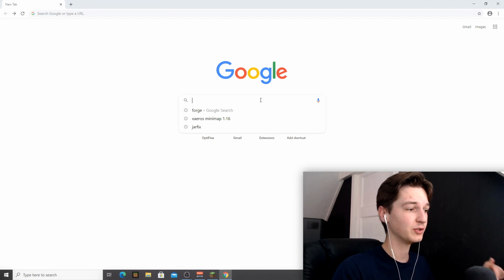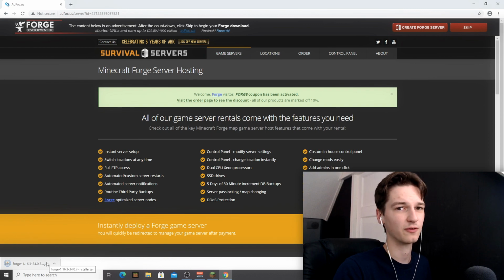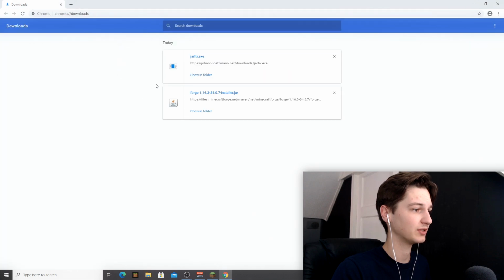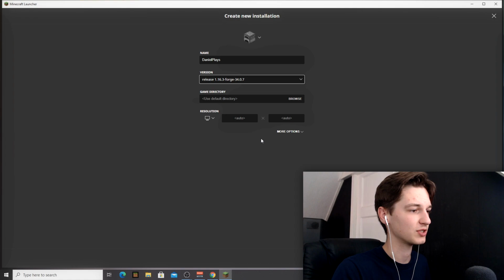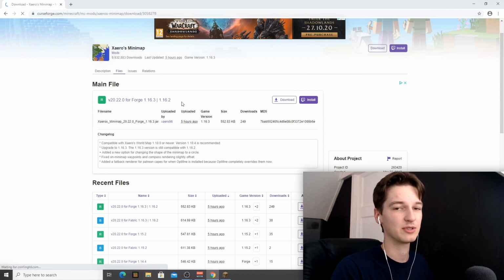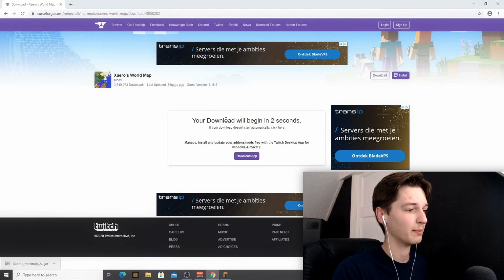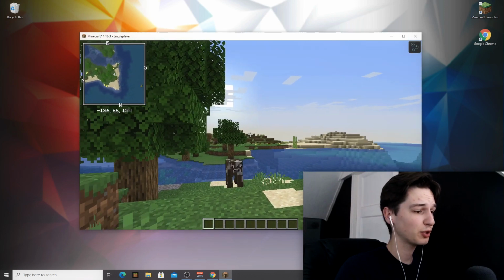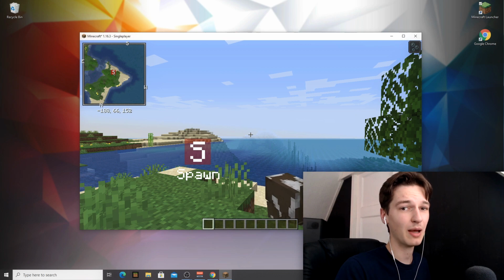[1.16.3] How To Install XAEROS MINIMAP 1.16.3 & Xaero's Worldmap for Forge 1.16.3 | Minecraft Mods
With the release of Minecraft 1.16.3 we also quickly got a Forge 1.16.3 version and now we also have Xaero's Minimap 1.16.3 and Xaero's World Map 1.16.3 for Forge Modloader! It usually takes some time for Forge 1.16.3 to be released, and then after that even more time for Minecraft 1.16.3 mods to be released, but we didn't have to wait very long this time! In this video I will show you how to install Forge 1.16.3, and after that I will also show you how to install Xaeros Minimap 1.16.3. Like I said, if you want to use mods in the new Minecraft 1.16.3 update, you'll have to install Forge 1.16.3! The Forge installer will be a .jar file, so to run it you need Java. Because for some people the file association is set incorrectly, they will need to run a program called Jarfix to fix this. Apart from showing you how to install Forge for Minecraft 1.16.3, and showing you how to install Xaeros Minimap for 1.16.3 and how to install Xaeros World map for Minecraft 1.16.3, I will also show you the mods in action real quick! If this video actually taught you how to download and install Forge 1.16.3 with Xaero Minimap and Xaero World Map for 1.16.3, then be sure to let me know down below in the comments!